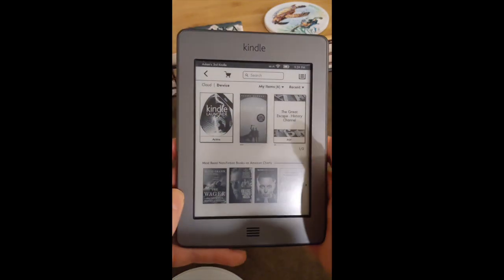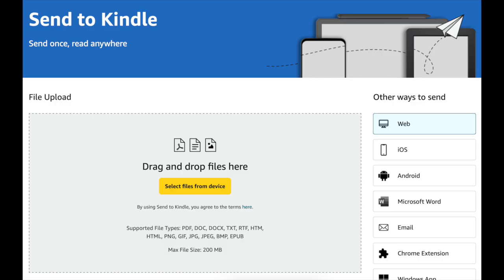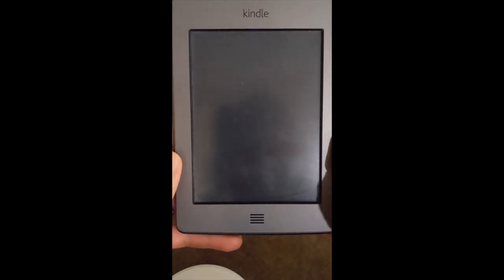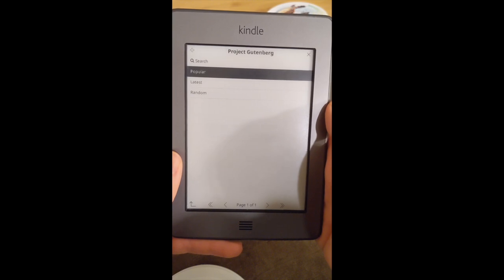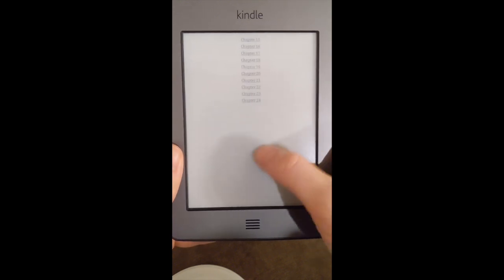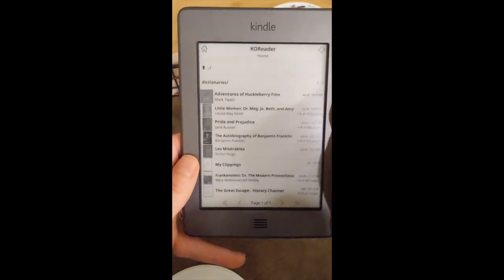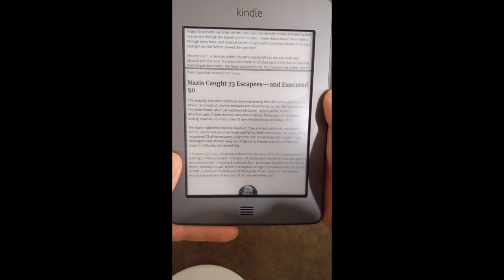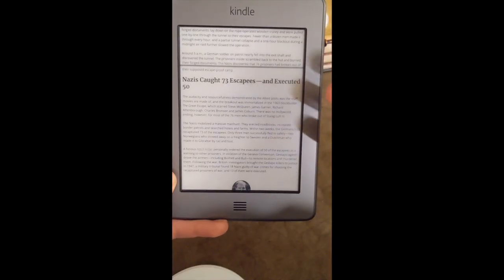Kindle Touch in 2024 (with KOReader)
Kindle eBooks with sync ✅
MP3 playback (no seeking, only play/pause, next, prev) ✅
Audible (titles download and UI shows, but books won't play) ❌
KOReader (can download and read free books from Gutenberg) ✅